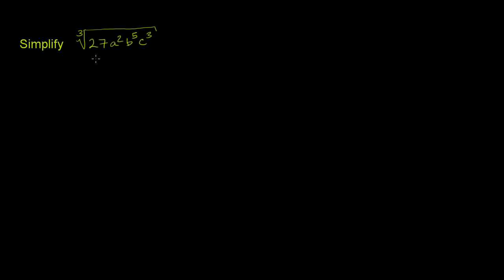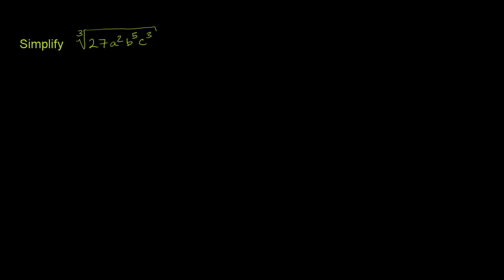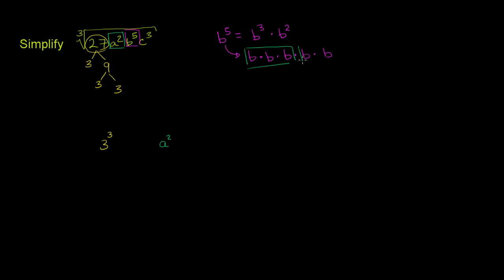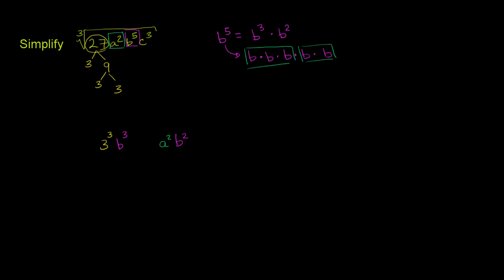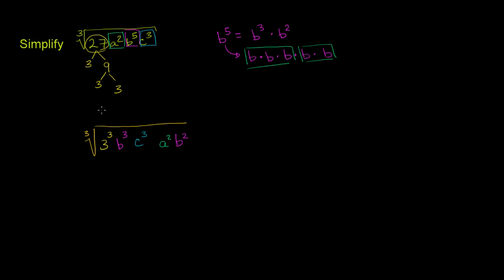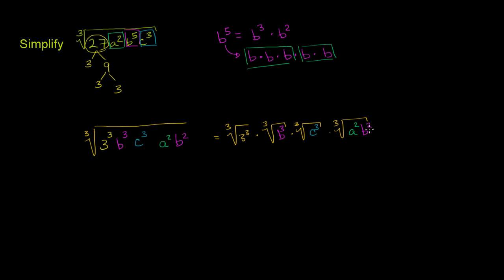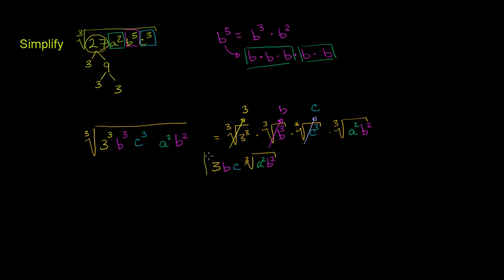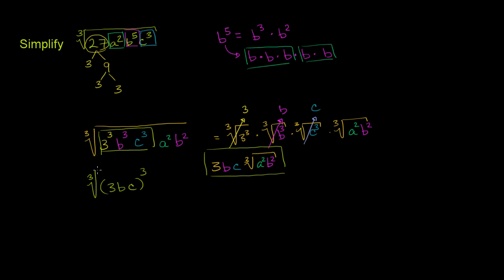Simplifying cube roots | Exponent expressions and equations | Algebra I | Khan Academy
Simplifying Cube Roots